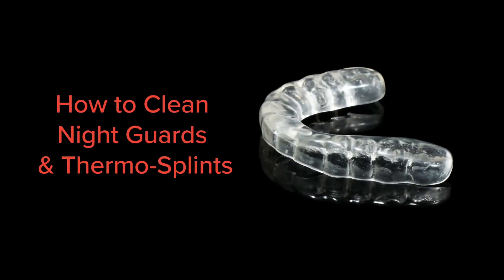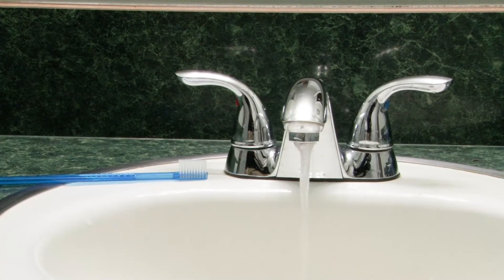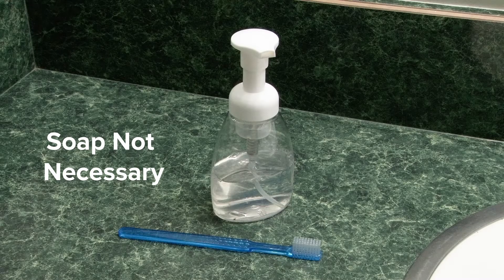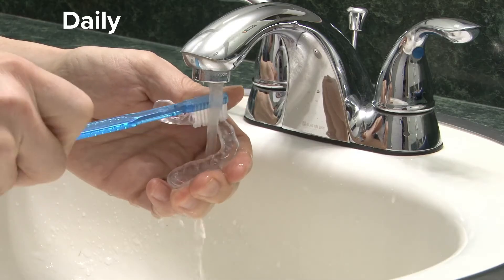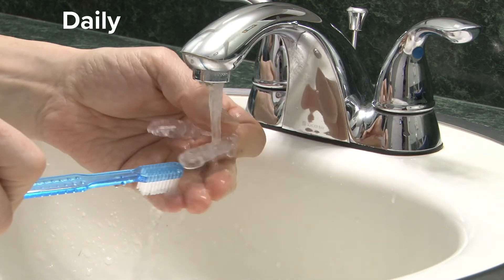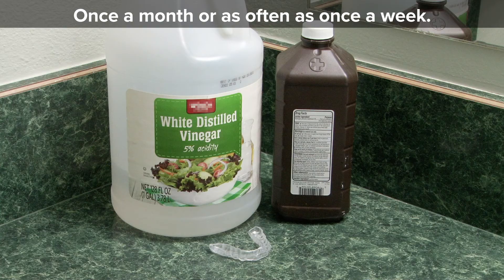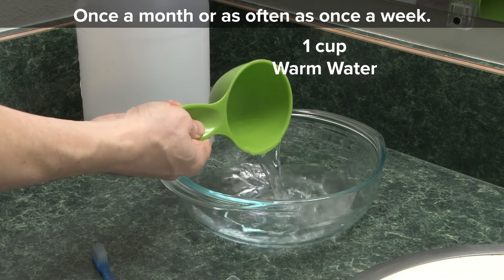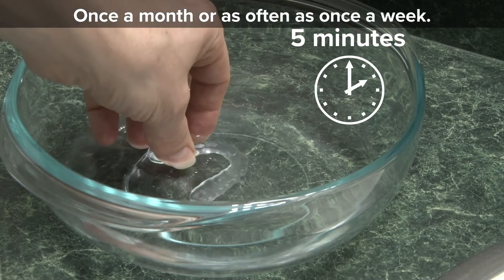How to Clean Night Guards & Thermo-Splints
To prolong the life of your night guard, it's important to clean it on a regular basis.  This involves a daily quick clean as well as periodic deep cleaning.